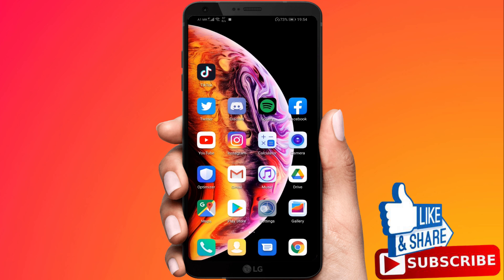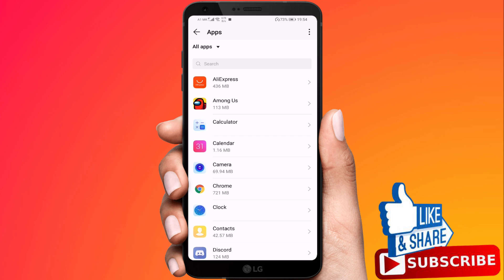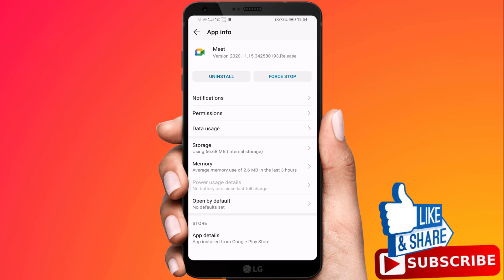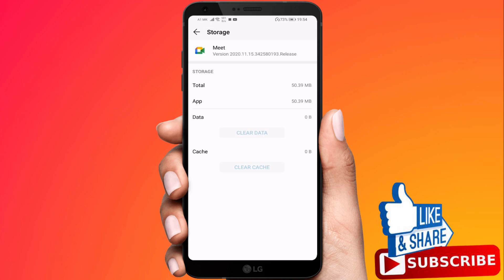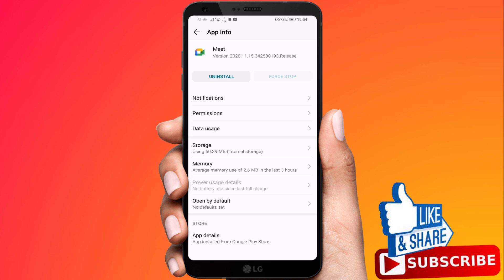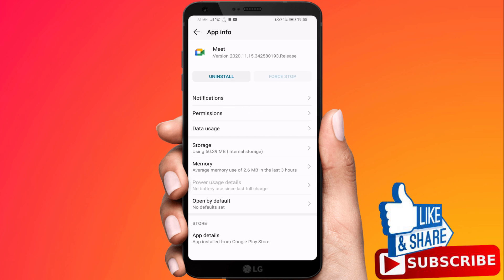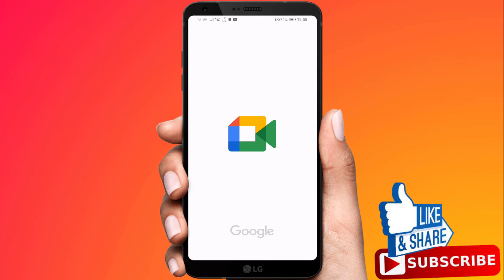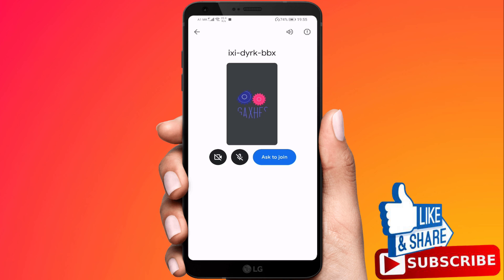How To Fix Can't Join Meeting in Google Meet | Failed To Join Meeting Error In Google Meet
Google Meet was released part in response to the global pandemic that forced everyone inside. The service is new and pretty reliable. Still, there are times when users are not allowed to join meetings on Google Meet, while others said Google Meet failed when they attempted to join a meeting. In this video I'll show you how to fix failed to join meeting in google meet. The method is very simple and clearly described in the video.